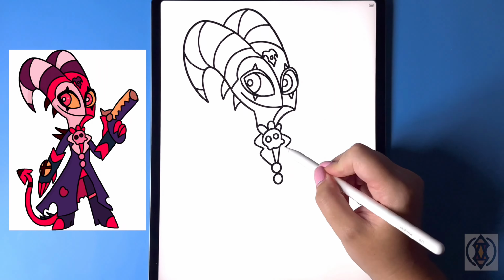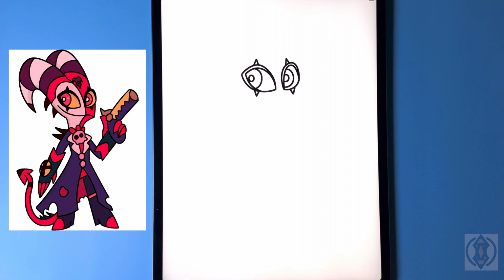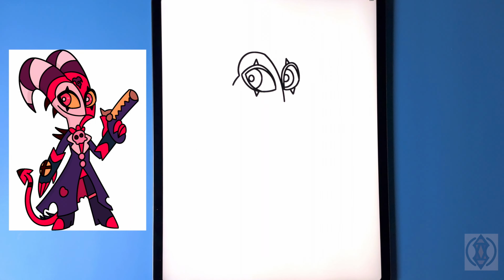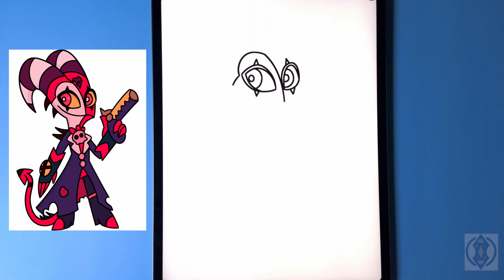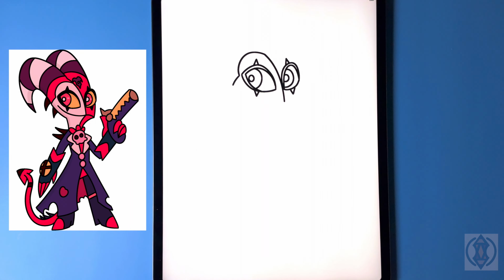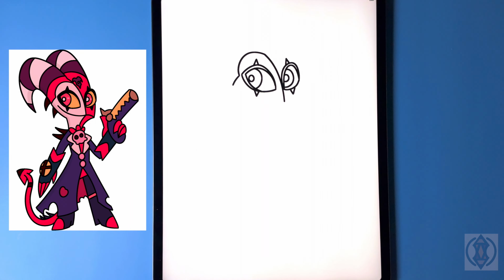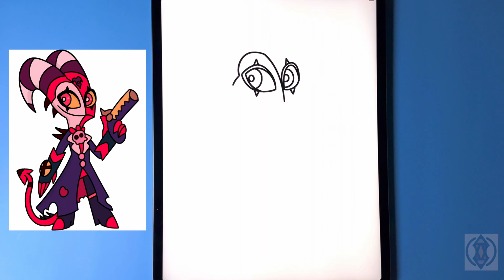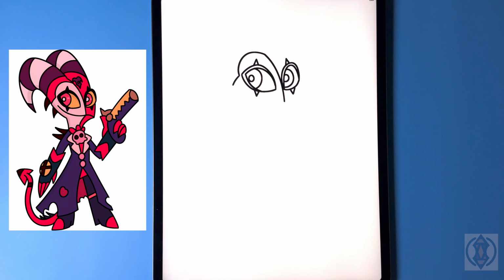How To Draw Blitzo | Helluva Boss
In this video we will be learning how to draw blotzo from helluva boss